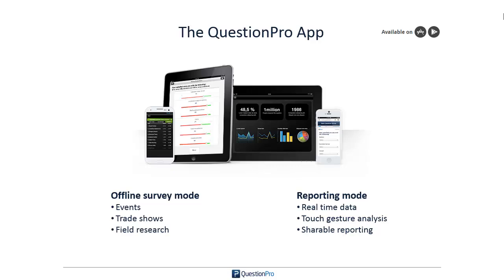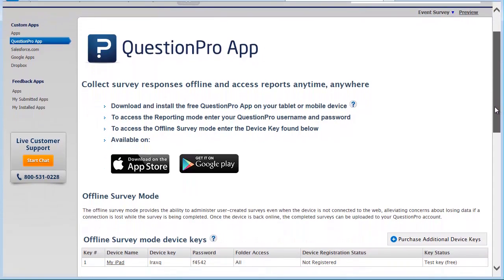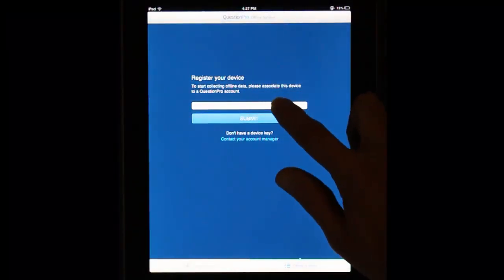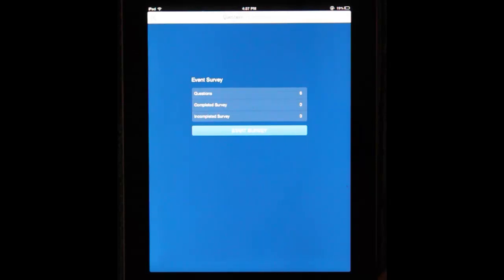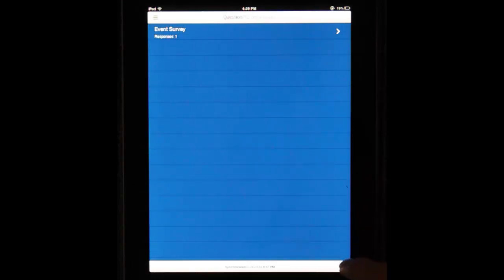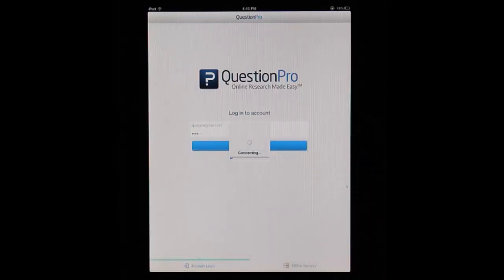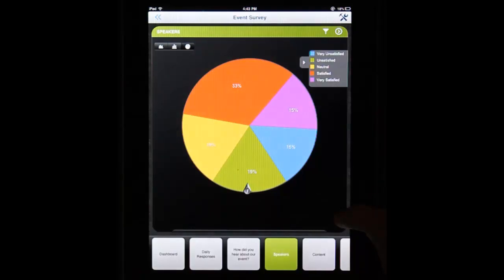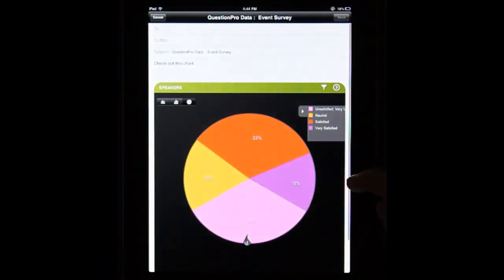Getting Started with the QuestionPro App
This video will help you get started with the new QuestionPro App.